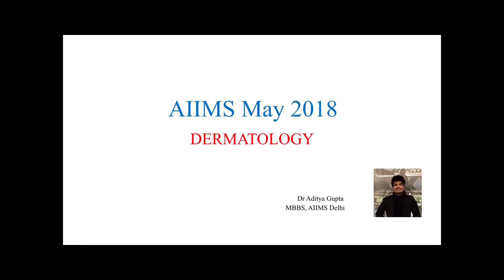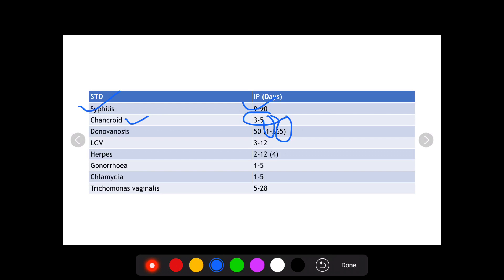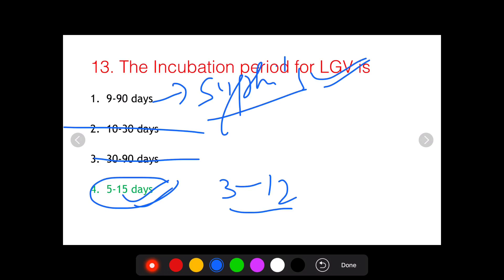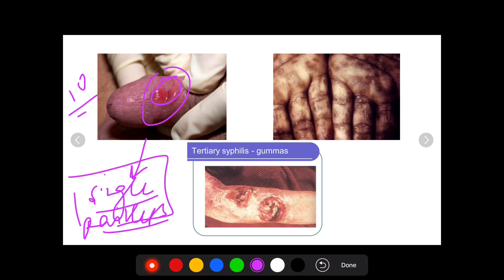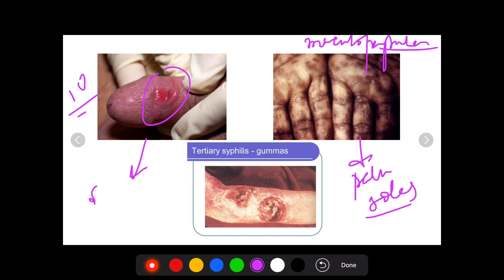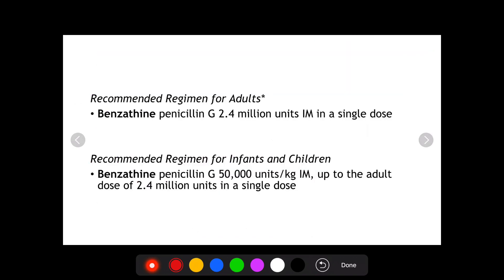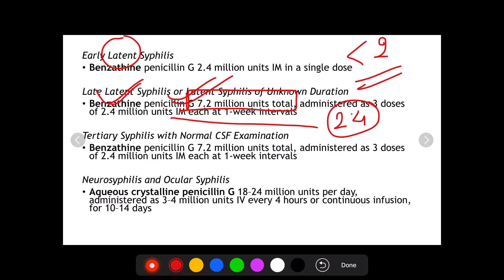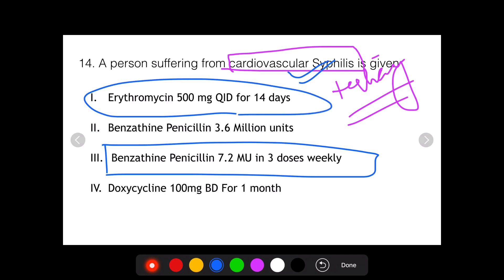AIIMS May 2018- Dermatology by Dr Aditya Gupta aiims aiimspg # dermatology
Watch these videos to know about other such questions asked in AIIMS May 2018.

Hello everyone! I’m Dr. Aditya Gupta. I did my MBBS from AIIMS, Delhi(2012-17)
I secured AIR 17 in AIIMS May 2018. I’ll be discussing one/two questions of AIIMS May 2018 everyday which would be short and help you revise a topic for NOV 2018 PG entrance.

Q. IP of LGV is
1. 9-90 Days
2. 10-30 Days
3. 30-90 Days
4. 5-15 Days

q. The treatment given to patient suffering from Cardiovascular Syphilis is

1. Erythromycin 500 mg QID for 14 days
2. Benzathine Penicillin 3.6 Million units
3. Benzathine Penicillin 7.2 MU in 3 doses weekly
4. Doxycycline 100mg BD For 1 month